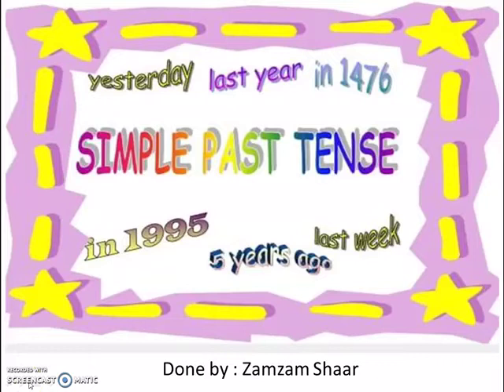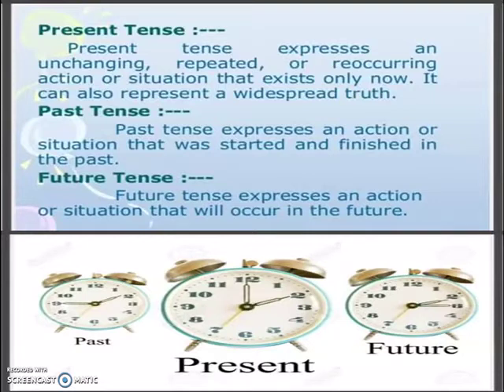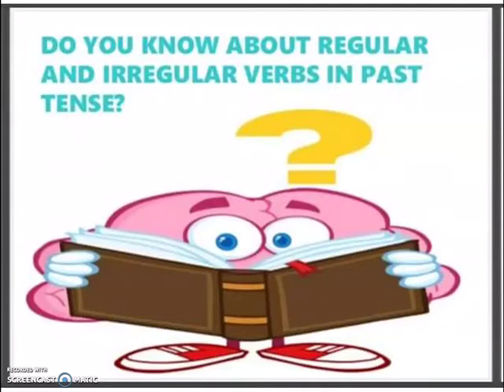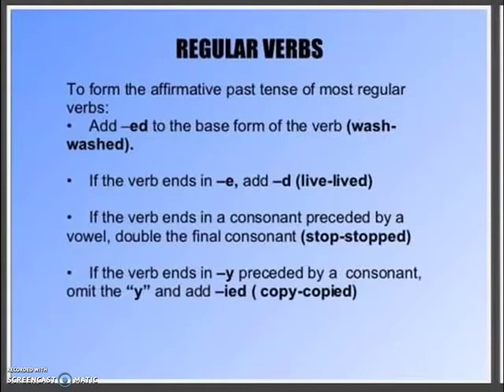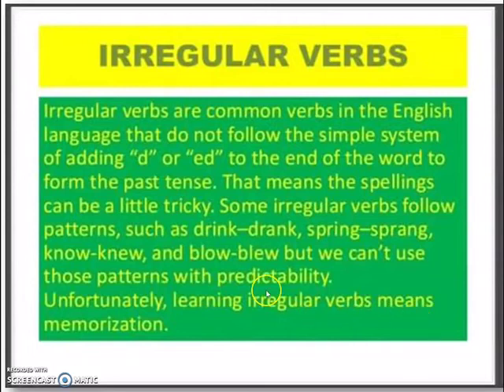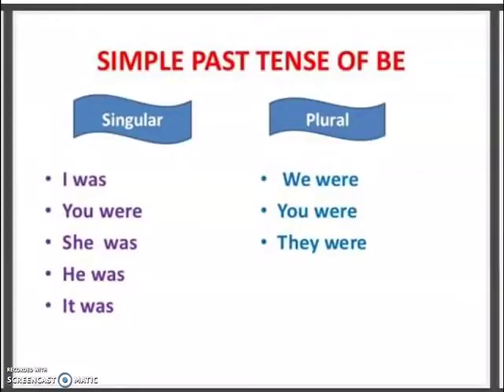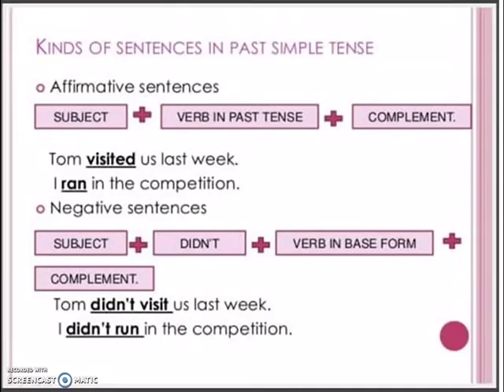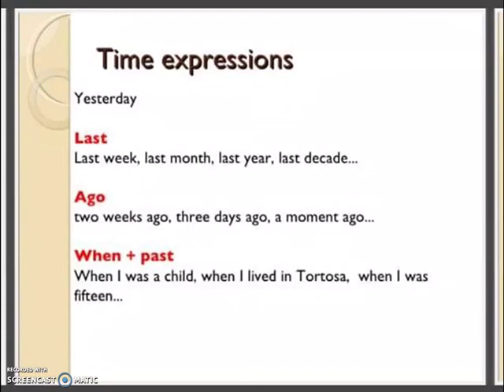Title:The Past is Behind- Grade Four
The Past is Behind, Learn from it
We're often told we should put the past behind us and not dwell in the past. However, you must do that...to learn the simple past tense.  Follow these steps to learn how to use this tense and keep yourselves right on track.